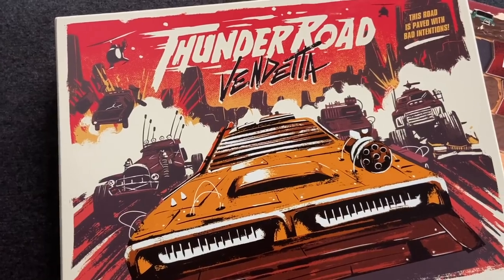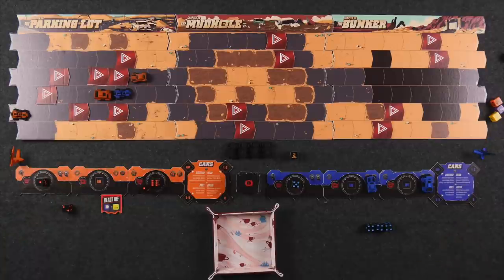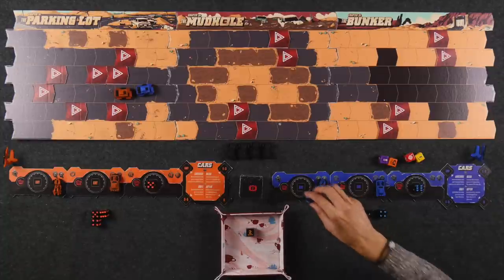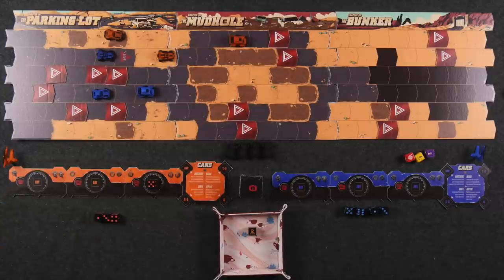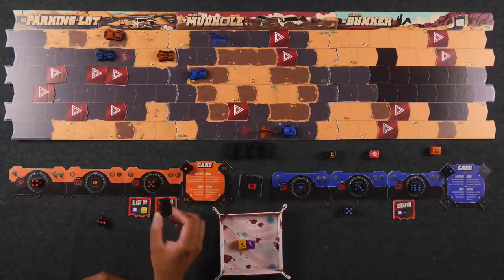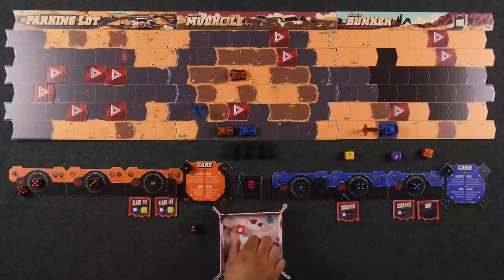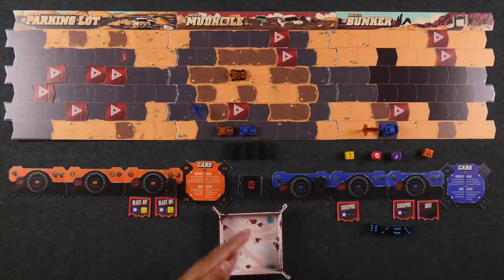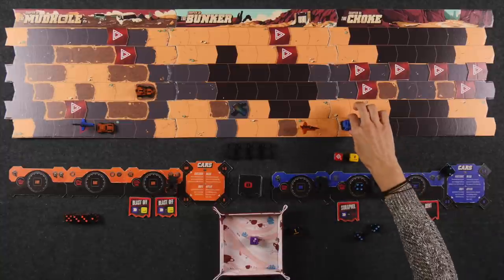Thunder Road Vendetta - Kickstarter Playthrough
*PLEASE NOTE: This video was filmed with a pre-production prototype copy of the game which may/may not have differences with the final copy of the game. This could include rules changes. Please do not use this video as an official how-to-play. Enjoy!

Join us for a board game rules explanation and playthrough of "Thunder Road Vendetta" a board game designed by Dave Chalker and Brett Myers & published by Restoration Games. This video includes a rules overview.

*Rules Error*
- The "Shrapnel" damage token does not move the vehicle. Thematically the shrapnel flies off in the direction of the rolled die and causes damage to the first vehicle in that vector.

Jump:
00:00 - Start/Rules Overview
10:51 - Playthrough Start